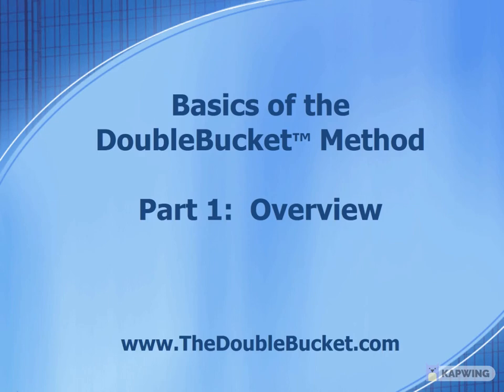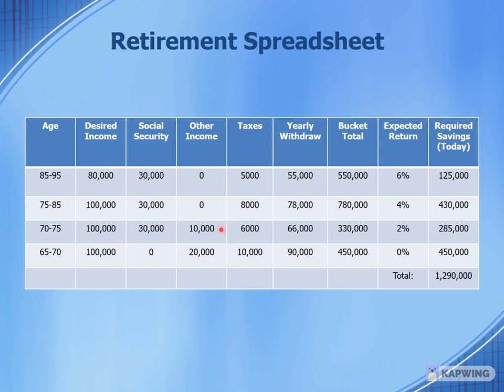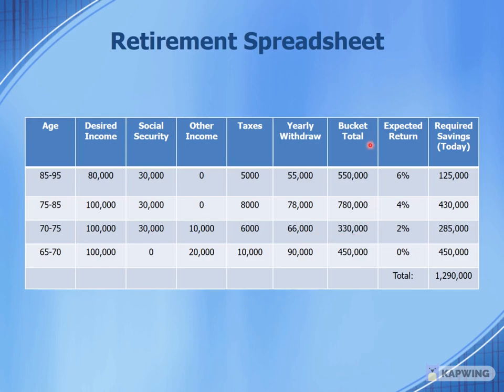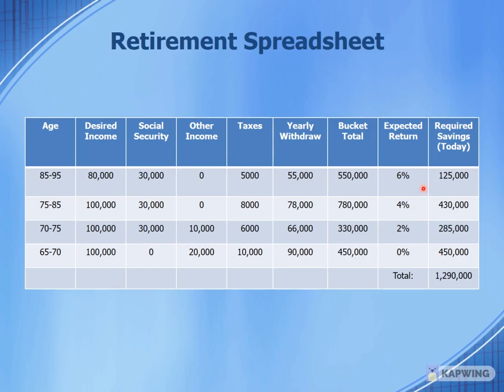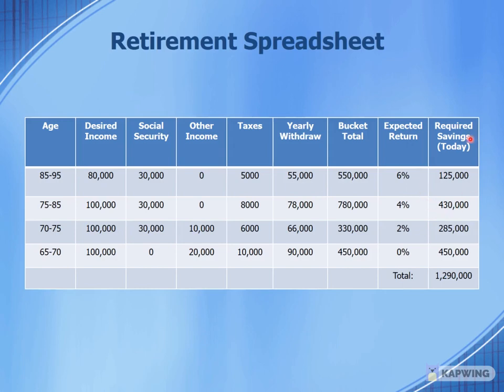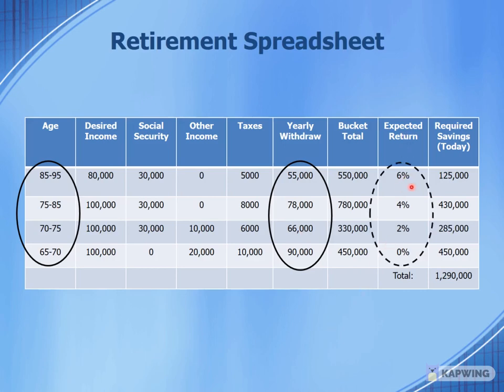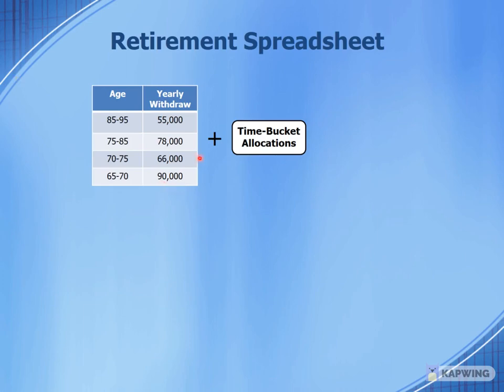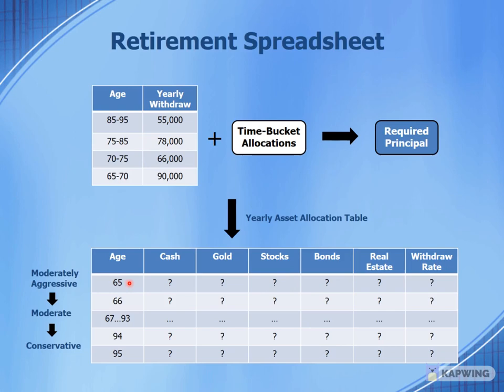Part 1 of the DoubleBucket™ Basic Series: Overview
This video gives an overview of the DoubleBucket™ System